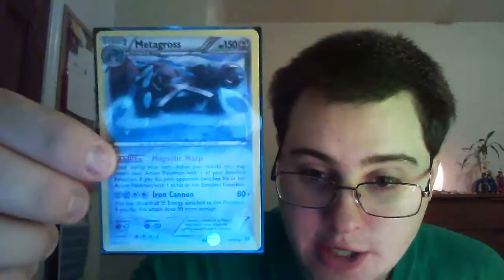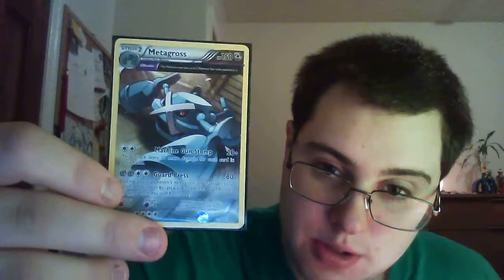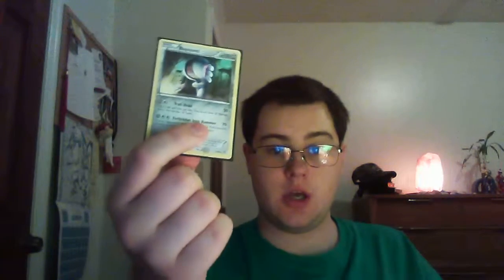Captain Bravo On! The Iron Tide Deck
This is a deck profile for the Iron Tide deck for the Pokémon TCG.